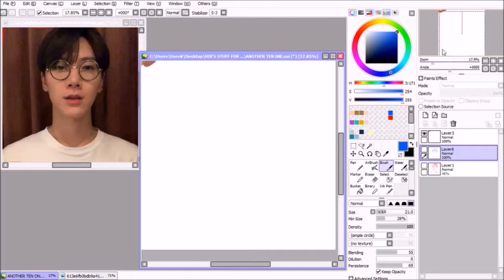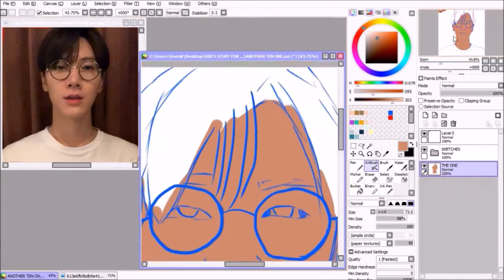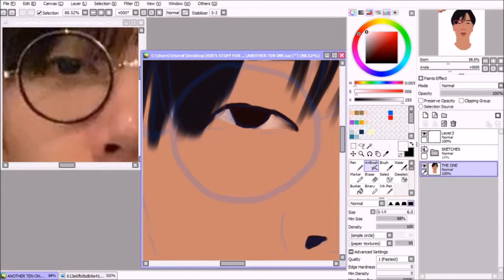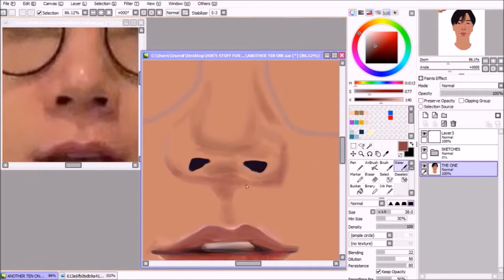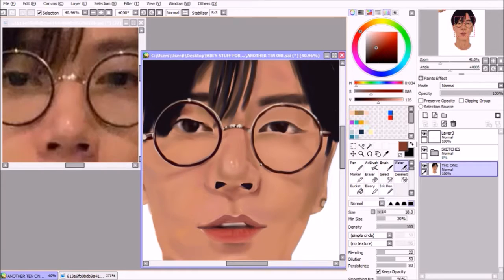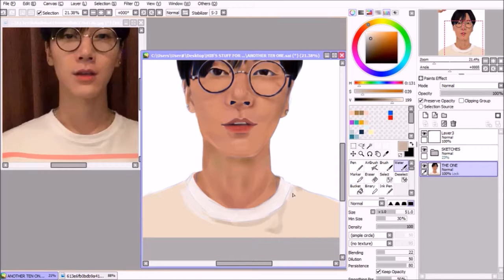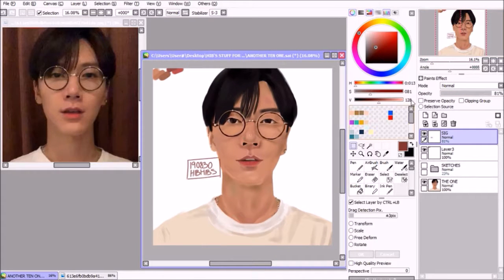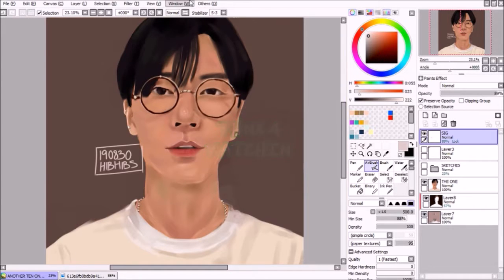SPEEDPAINT WORKING ON JUST ONE LAYER (PAINTING TEN)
FIRST OF I APPOLOGISE FOR WRITING THIS IN ALL CAPS, BUT IVE ALWAYS BEEN SCARED TO WORK ON JUST ONE LAYER ESPECIALLY SINCE THIS IS A REALISTIC DIGITAL PAITING, BUT IVE DONE IT AND IT WAS FUN.

ALSO, LET ME KNOW IF THERES ANYTHING YOU WOULD LIKE ME TO TRY OUT